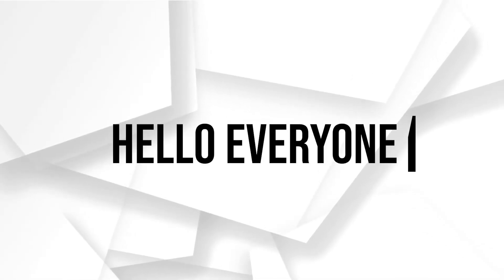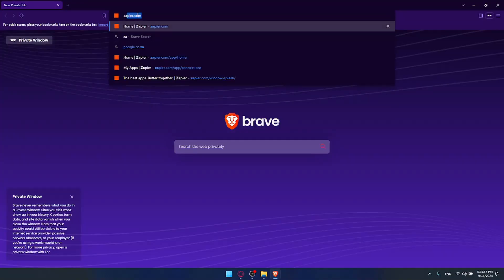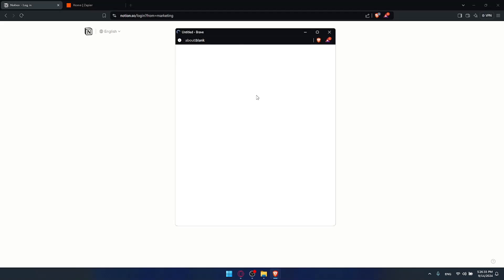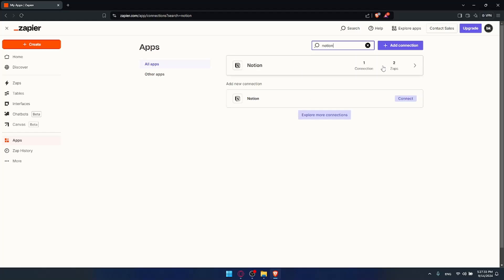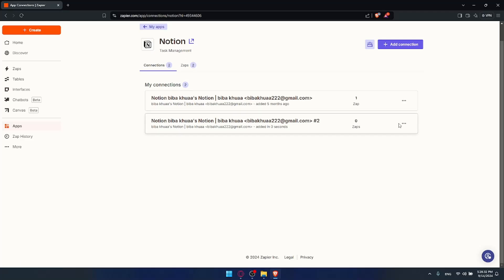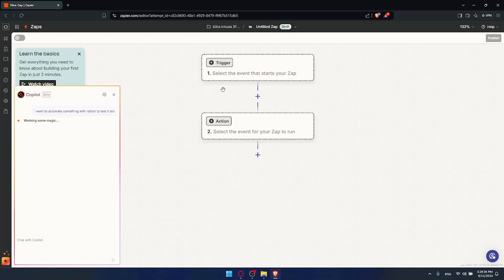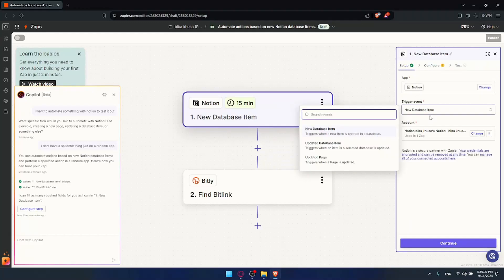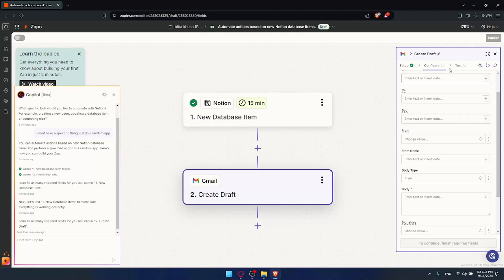How To Use Zapier With Notion 2025! (Full Tutorial)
Today we talk about use zapier with notion,how to use zapier with notion,zapier notion,zapier integration